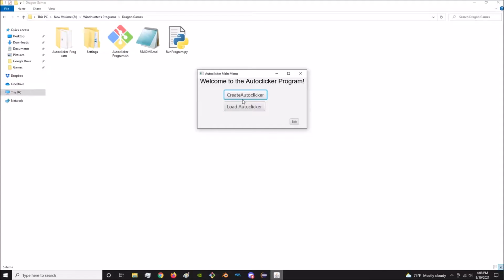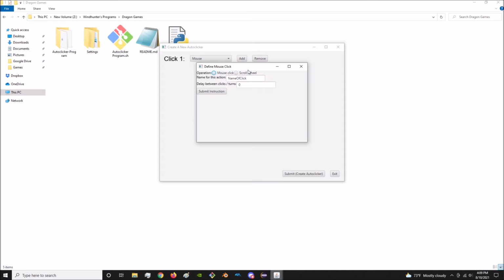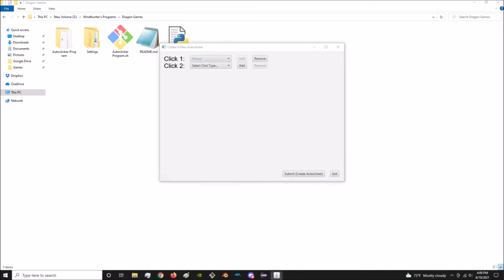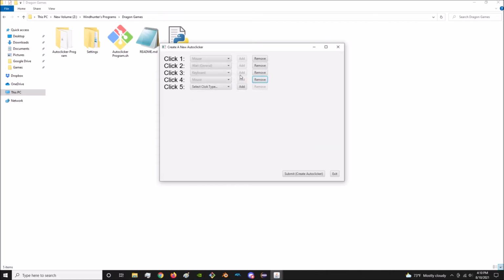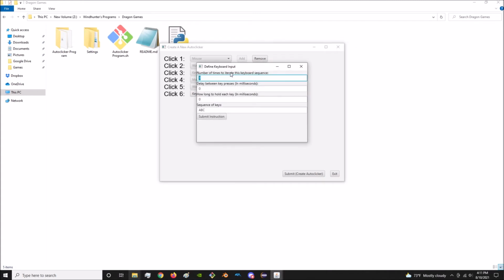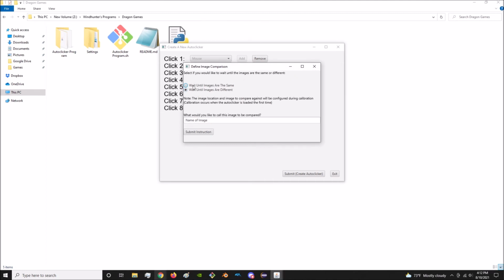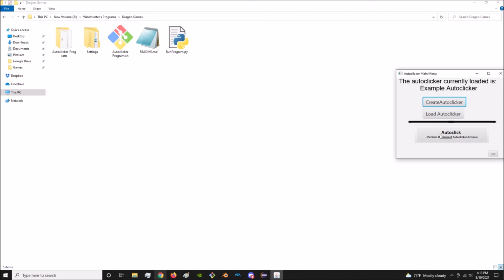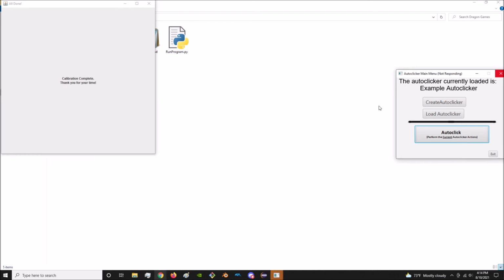Autoclicker Program v1.0 Demo (Dragon Games)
This is a short demo showing an example of how my Autoclicker Program works